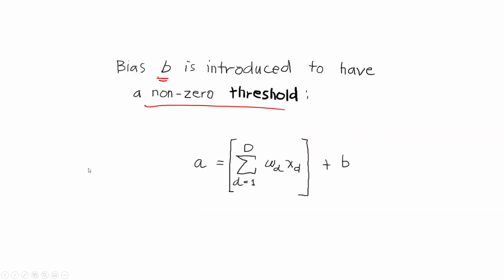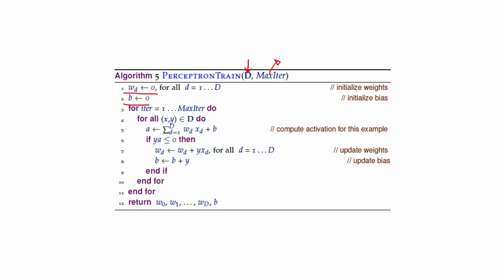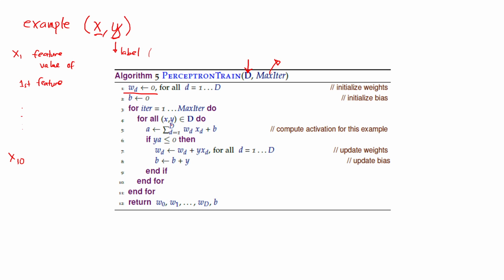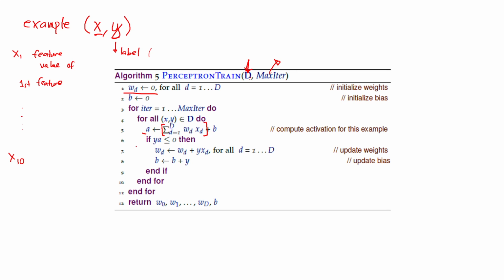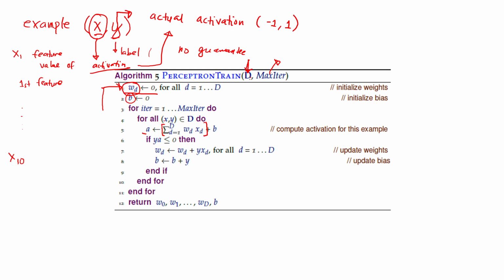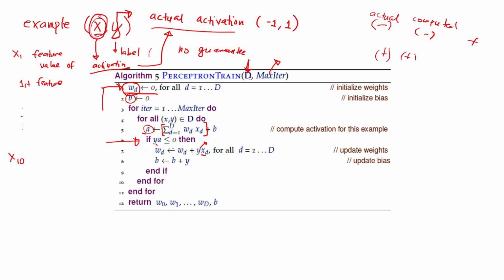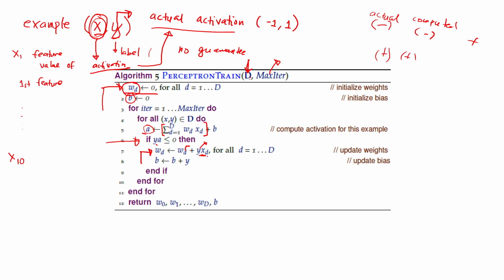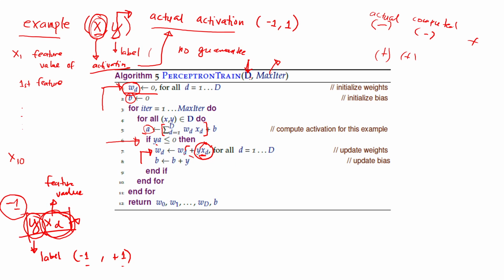Perceptron Intro Part 4 - Algorithm Pseudocode